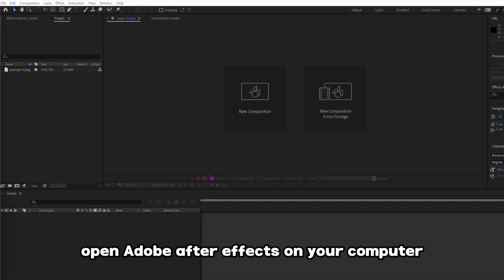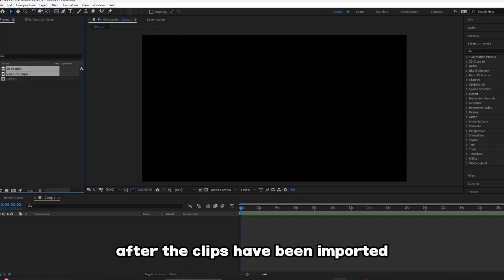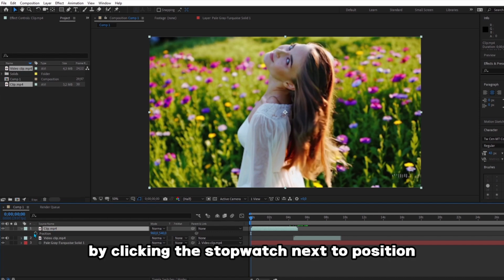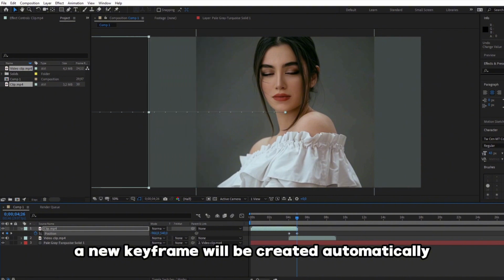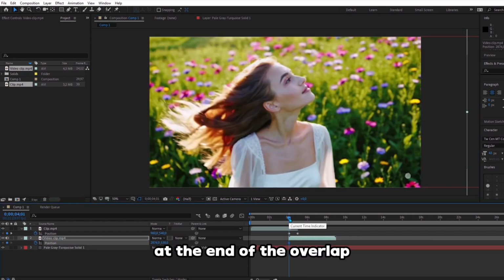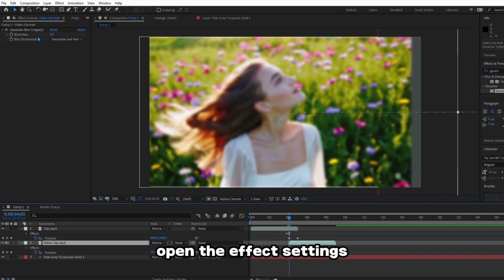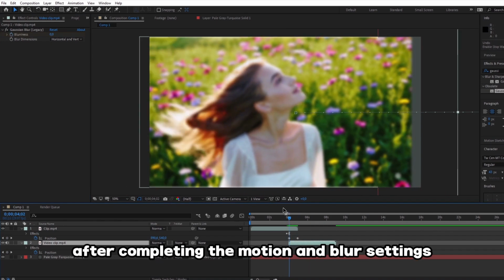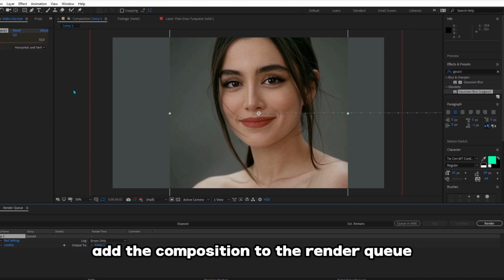How To Make Mix Transition in After Effects (𝟮𝟬𝟮𝟲) | 100% WORKS | NO Yapping, To The Point & EASY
(2026) Learn How To Make Mix Transition in After Effects in this video (EASY FULL GUIDE) | Make Mix Transition in After Effects, for more videos like this then please leave a like.

Without Yapping, Here's How To Make Mix Transition in After Effects. First open Adobe After Effects on your computer and wait for the program to load completely. After the workspace appears, create a new composition to begin your project. Set the composition settings you need, then confirm to open the timeline. Next, import two video clips from your computer into the project panel. After the clips have been imported, place both clips in the timeline in the order you want them to appear. Overlap the clips slightly so the transition area is created between them. Once the clips are arranged, select the first clip in the timeline by clicking it. Press P on the keyboard to open the Position property. Enable Position keyframes by clicking the stopwatch next to Position. This creates the first keyframe at the current playhead location. Move the playhead forward to the point where the transition should end. Then slide the first clip out of the frame by changing its position value. A new keyframe will be created automatically, causing the first clip to move out during playback. After that, select the second clip in the timeline. Set the second clip outside the frame first by moving it to the opposite side where it will enter. Press P on the keyboard if needed and enable Position keyframes for the second clip. At the end of the overlap, move the second clip into the frame by changing its position to the normal center location. This creates a sliding entrance animation. After setting both movements, select the first clip again. Go to the Effects & Presets panel and apply Gaussian Blur to the first clip. Open the effect settings and enable Blurriness keyframes by clicking the stopwatch next to the Blurriness property. Keep the blur low at the start of the motion, then increase the blur during the slide movement so the first clip becomes blurred while leaving the frame. This creates a smoother and more dynamic transition effect. After completing the motion and blur settings, preview the result by playing the timeline from the beginning of the overlap. Watch carefully to make sure the first clip slides out while the second clip slides in smoothly. Adjust any keyframes or blur values if needed. Once everything looks correct, add the composition to the Render Queue and click Render to export the final video. Congratulation, In this video you just learn and know everything about How To Make Mix Transition in After Effects, so this video is really perfect for people who are interested and looking for a topic related to : how to make mix transition in after effects, how to make mix transition after effects, how to make after effects mix transition, how to make a mix transition in after effects, how to make a mix transition on after effects, make mix transition in after effects, how to make mix transition with after effects, make mix transition after effects, how to make a mix transition after effects, after effects how to make mix transition, how to make mix transition on after effects

Guide Hub